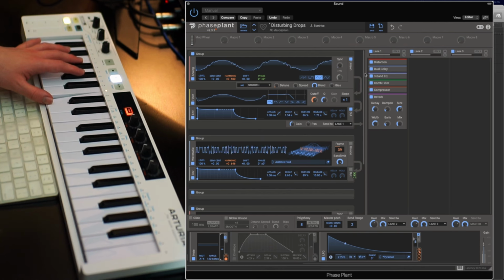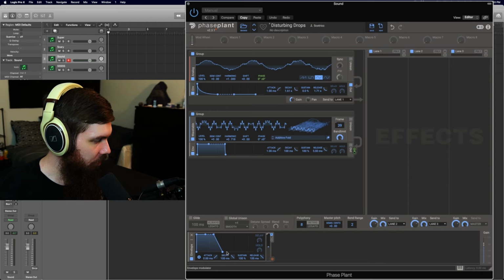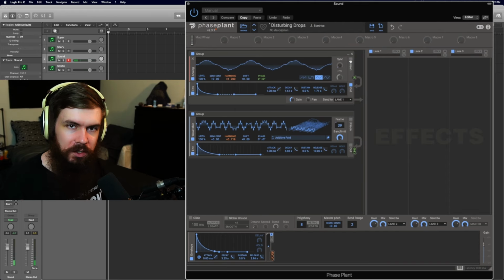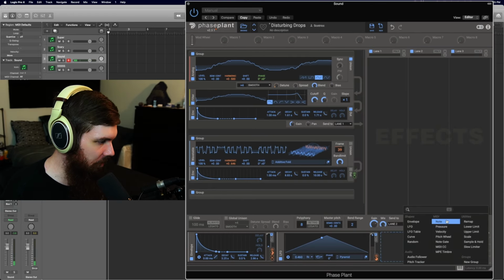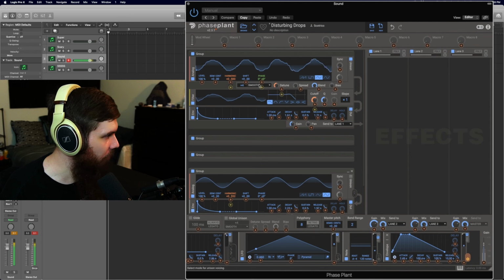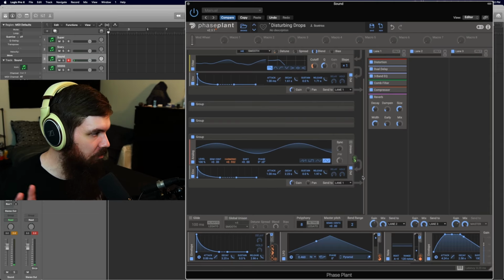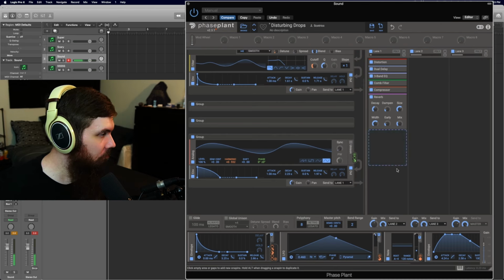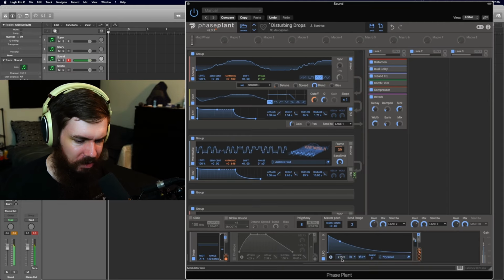Horror Sound Design - Disturbing Drops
Happy Halloween month!

My final sound design video for this month in this short series. Sometimes horror can come in the form of the most primal of sounds - big, loud, percussive sounds in the form of a drop - a pitched impact where the tone lowers over time.

In this video, Disturbing Drops

Let me know if you want any of the presets in the video. I might put them up on Gumroad...

For presets for music production, give my Gumroad a look

For demos of sound-stuff I do, give my Soundcloud a listen

I also stream on Twitch every Tuesday, Thursday, and Saturday playing games (if you want to check me out here)